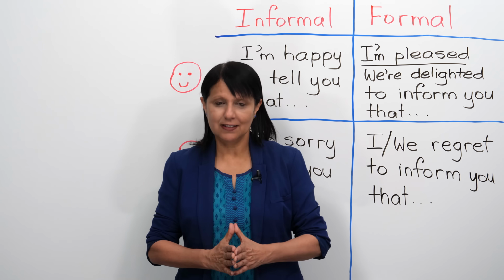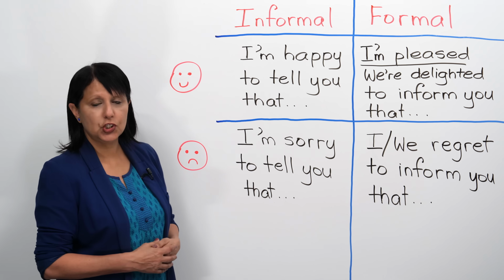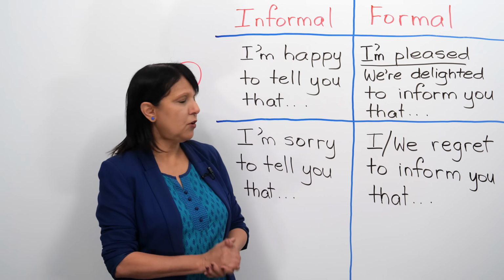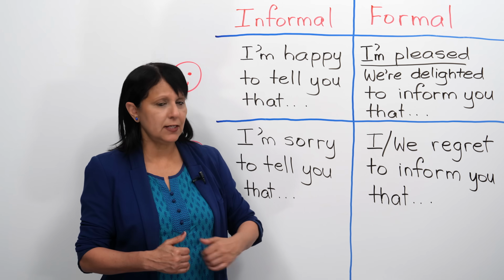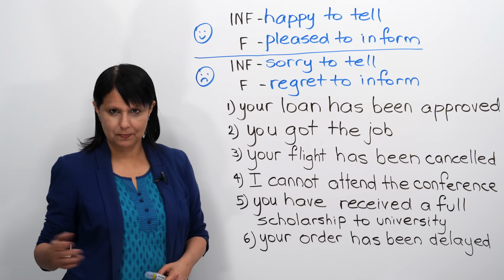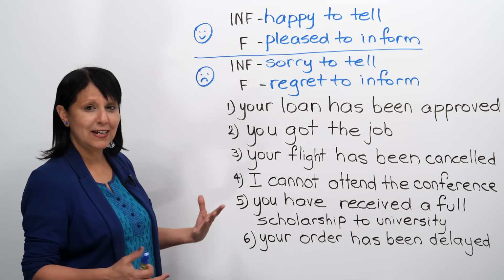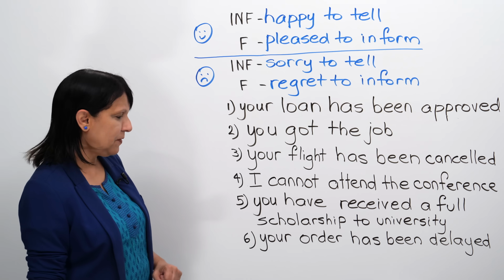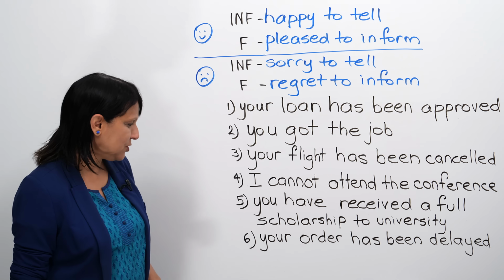EASY EMAIL: Sending Good & Bad News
Can you write emails quickly and correctly? It’s not hard! In this lesson, I’ll show you four easy expressions to give good and bad news in both formal and informal situations. You’ll never worry about how to convey this kind of information again. In this class, you’ll learn how to use: “I’m happy to tell you”, “I’m pleased to inform you”, “I’m sorry to tell you”, and “I regret to inform you”. Just four simple expressions can boost your email writing skills forever.

For more short and simple English lessons, check out my course, Correct Your English Errors in 10 Minutes a Day
And if you liked this video, watch these next:

In this lesson:
0:00 Email English: How to give good & bad news
1:36 How to give good news in an email
3:43 How to give bad news in an email
5:23 – Practice –